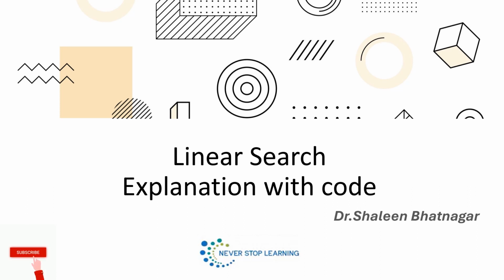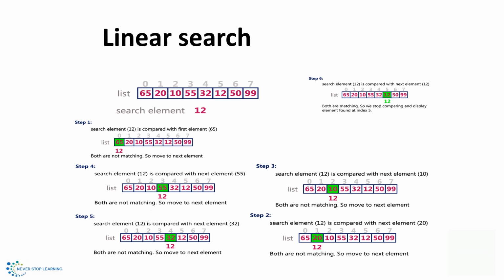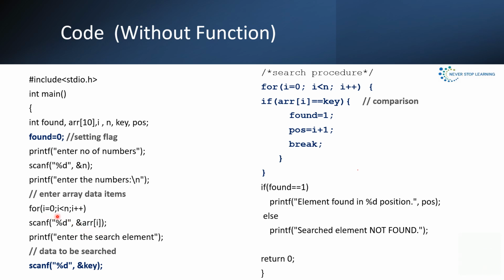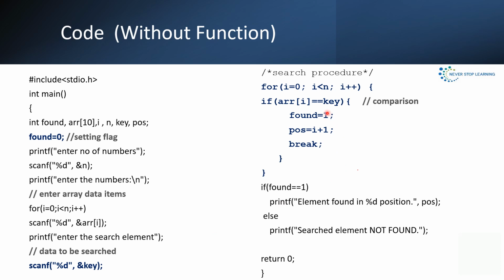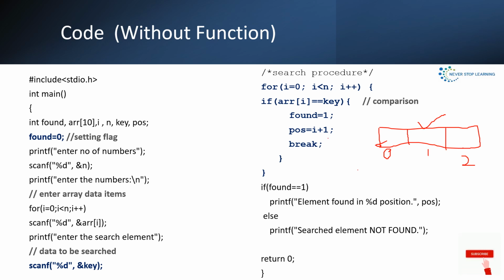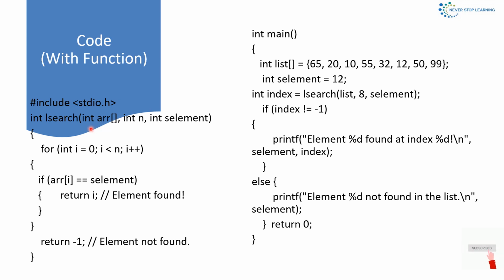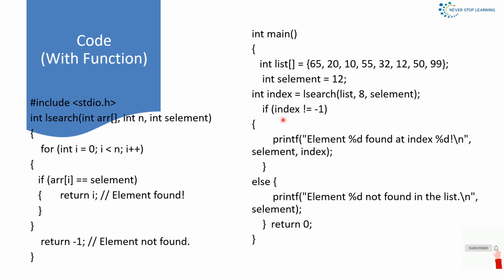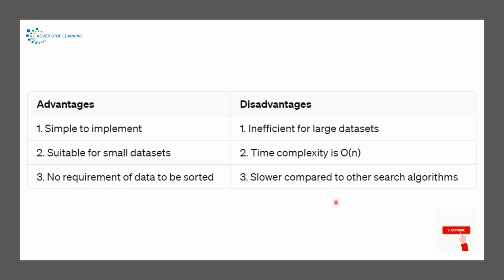Mastering Linear Search: A Step-by-Step Tutorial with code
Unlock the fundamentals of linear search with our comprehensive tutorial. Dive into the world of algorithms as we explain the linear search process with easy-to-understand examples. Whether you're a beginner or looking to refresh your knowledge, this video will equip you with the essential skills to efficiently search through arrays in any programming language. Don't miss out on this key concept in computer science - start mastering linear search today.